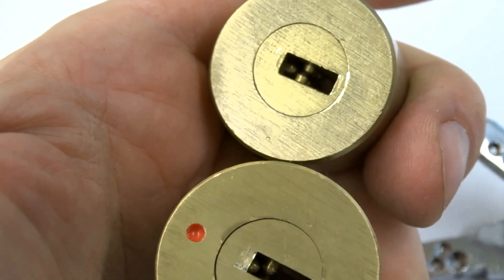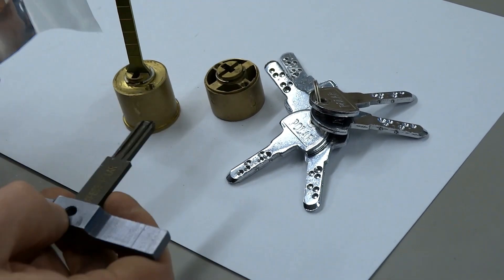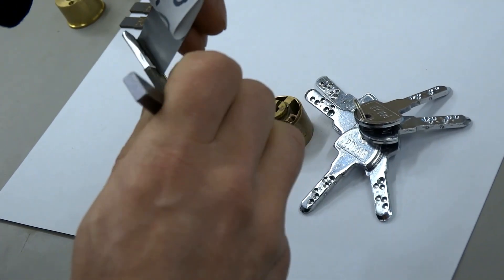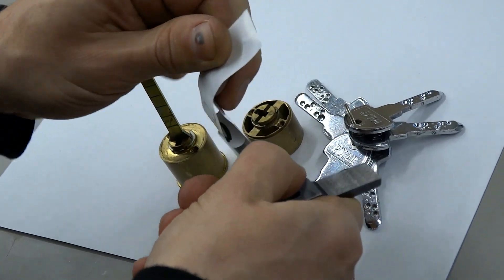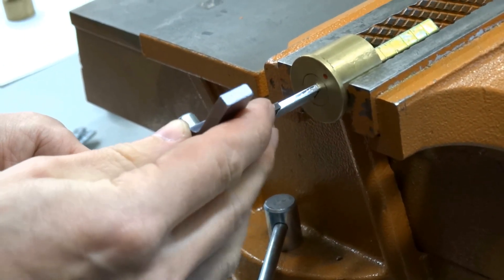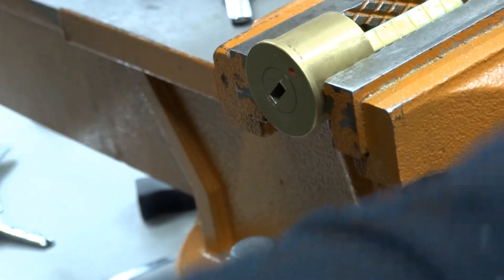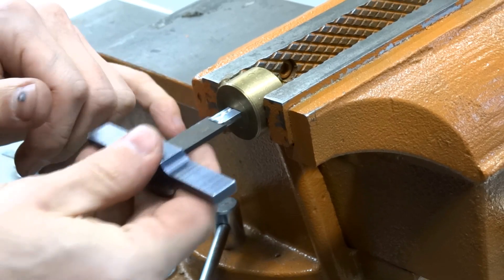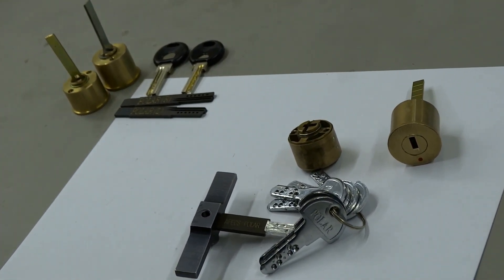Apecs & POLAR rim lock pick tin foil impression - How to use?